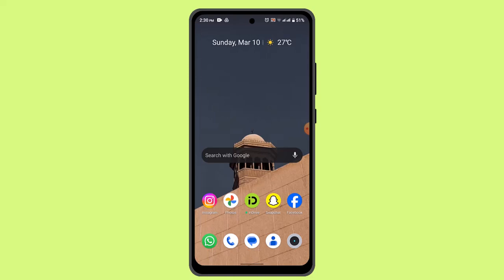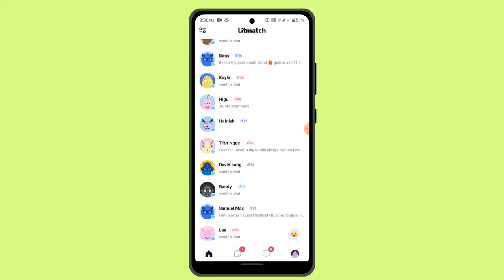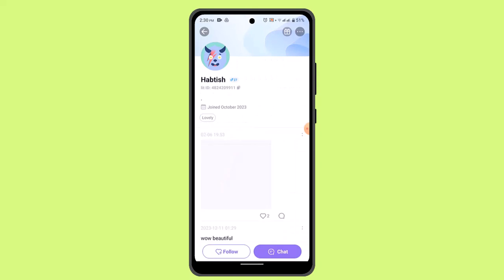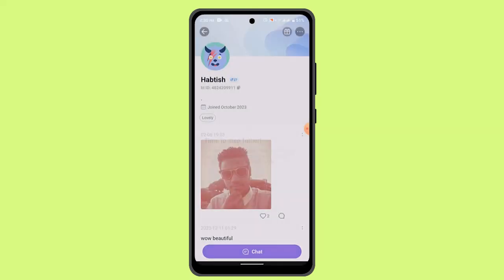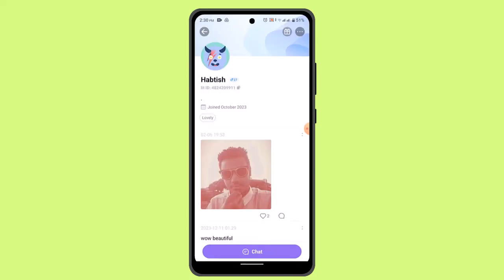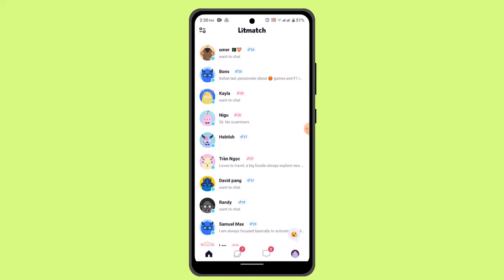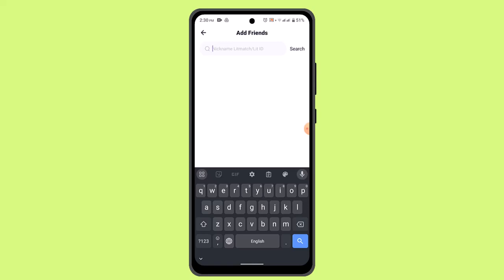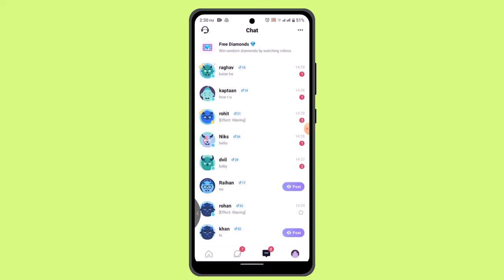How To Find Friends In Litmatch !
This Video Is based on How you can Find Friends In Litmatch.

Chapters / Timestamps
0:00 Introd
0:17 Find Friends In Litmatch
0:58 Outro